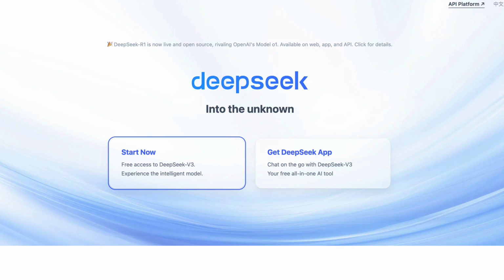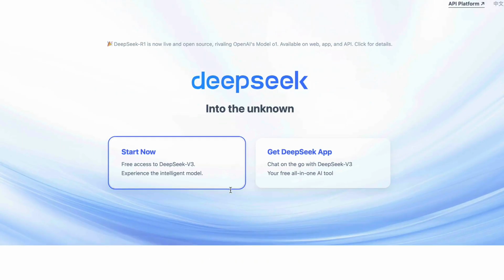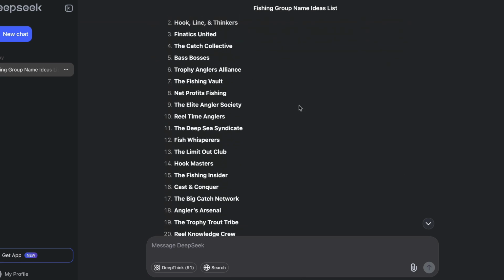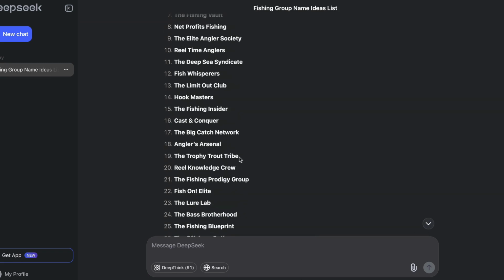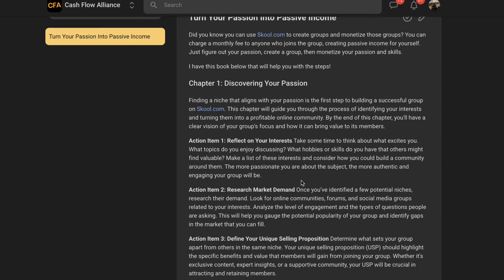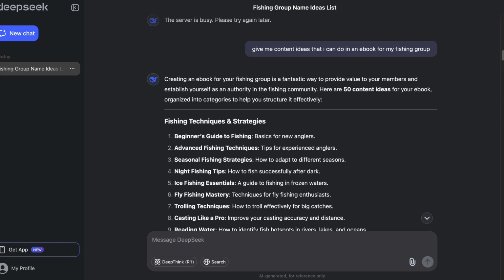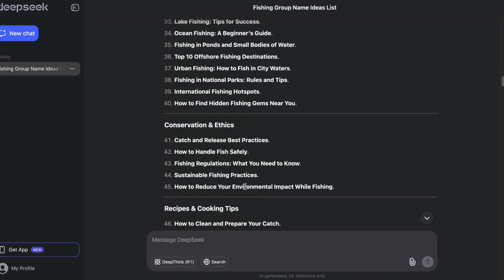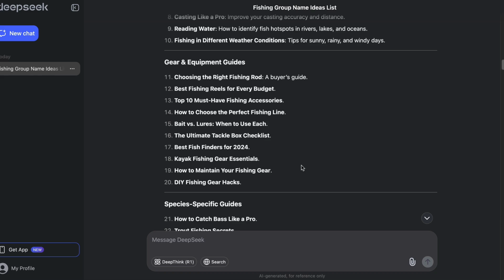DeepSeek: How to Use DeepSeek To Make Money Online In 2025!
I'm going to show you how to use DeepSeek to make money online in 2025 even if you are a beginner. You can start this for free and it's very simple to do. Watch this tutorial and I will show you what you need to do to make money with DeepSeek.

Best Online Tools!